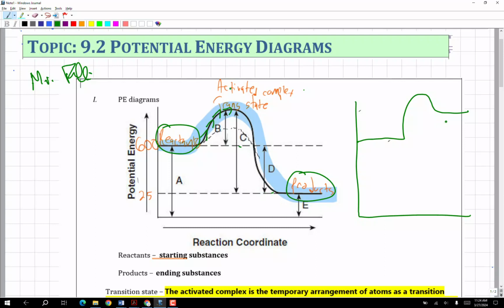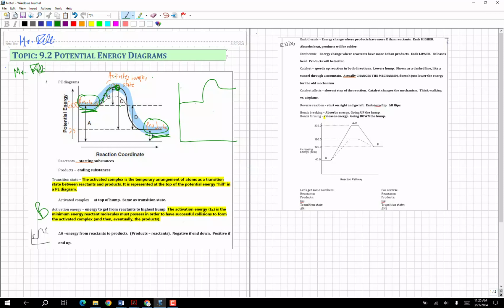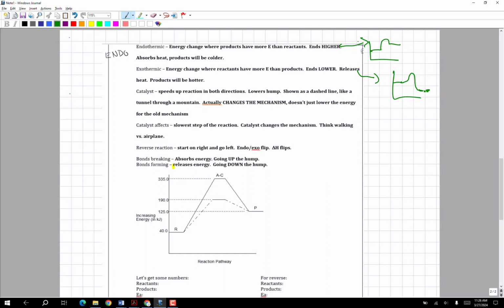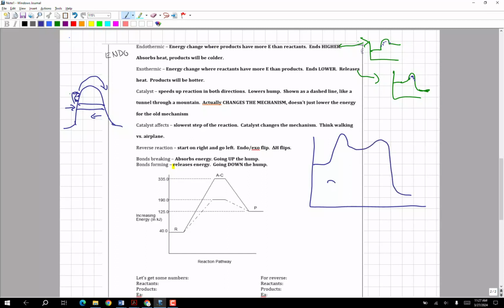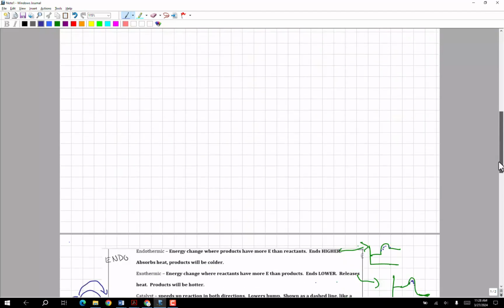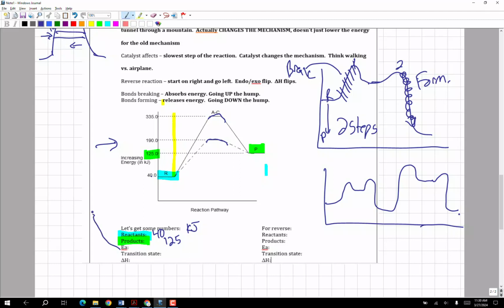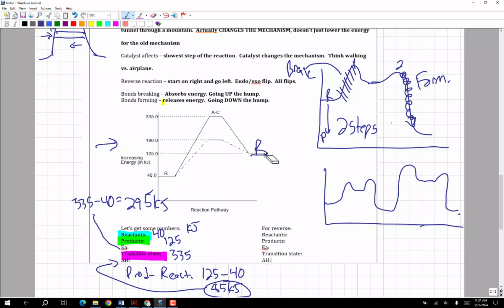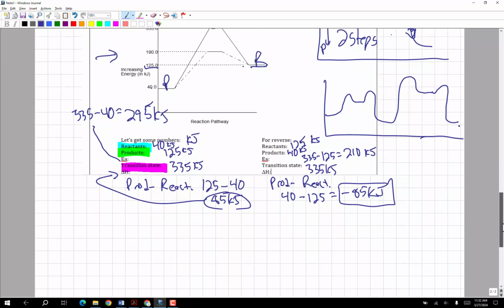LTHS Chem Accel 9.2 PE Diagrams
PE Diagram analaysis